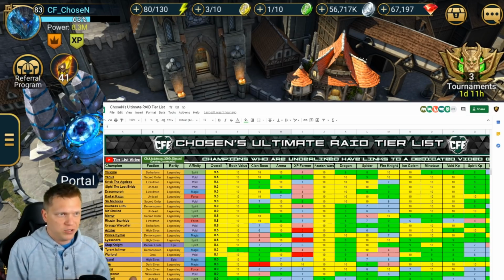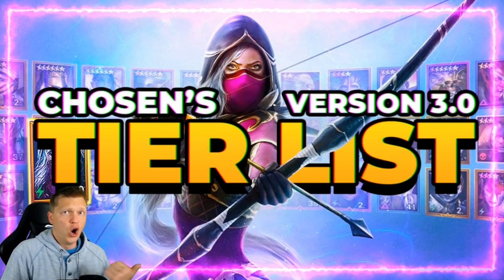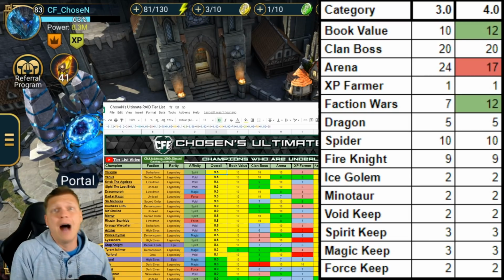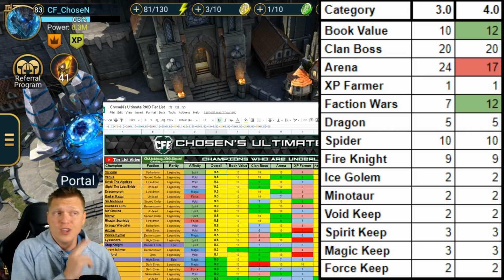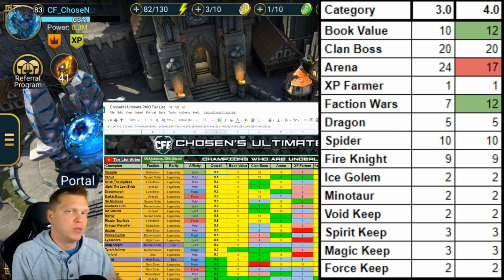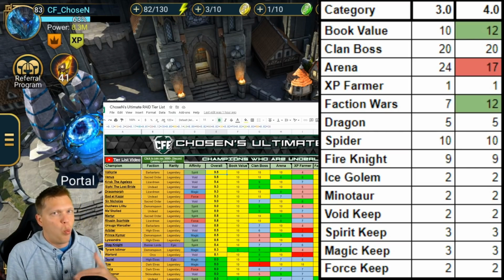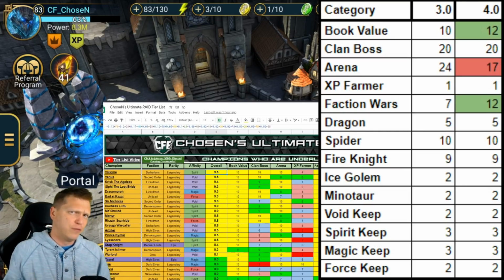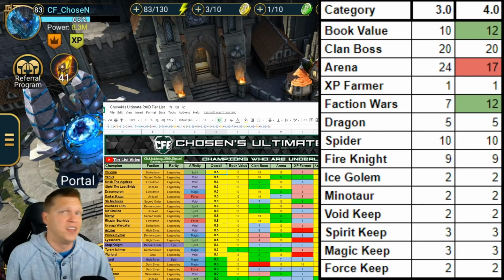TIER LIST v4.0 | Formula Update! | RAID Shadow Legends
It's good to revisit this topic 2-3 times a year to keep this as up to date as possible because it's a living document designed to evolve with the game.  This vid is a walkthrough of my formula for the overall grade of champions and why I updated it.
📖 VIDEO CHAPTERS 📖
0:00 Intro
0:36 Tier List Update
9:15 Conclusion

🎥 Twitch stream where I'm live EVERY day to help people learn the game and hangout!

📱 Mobile Phone: iPhone XS (when not at home)

Mouse: Razer DeathAdder
Keyboard: Razer Blackwidow Chroma v2
Microphone: Blue Yeti
Headset: HyperX Cloud
Processor: Intel Core i7-7700K Kaby Lake Quad-Core 4.2 GHz
RAM: CORSAIR Vengeance LPX 16GB (2 x 8GB) 288-Pin SDRAM DDR4 3000